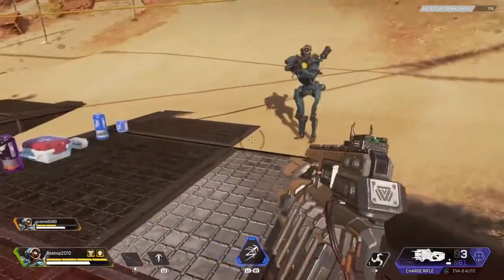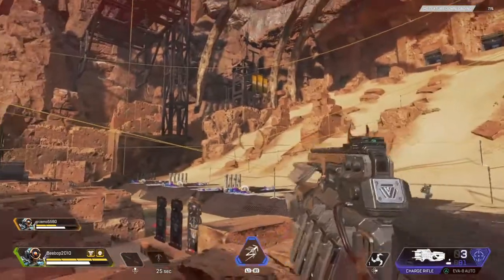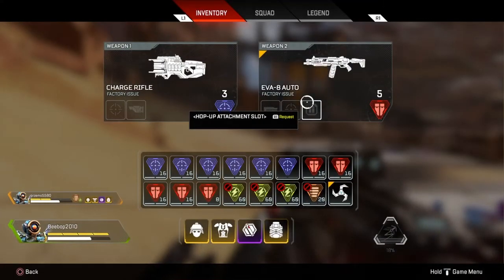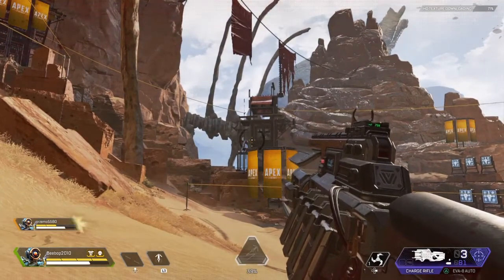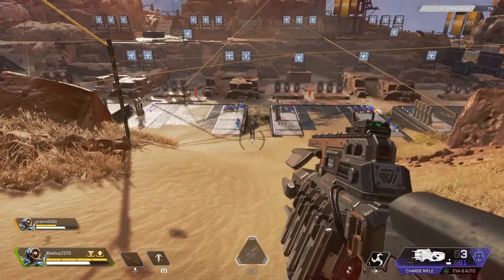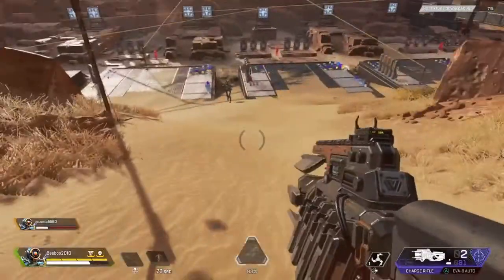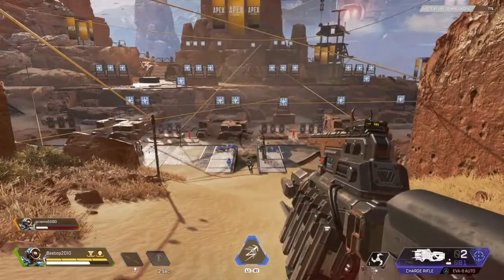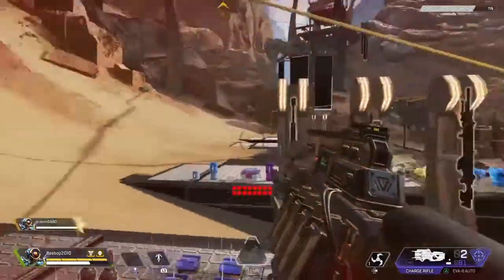Good Skins And Weapons For Beginners (Apex Legends)